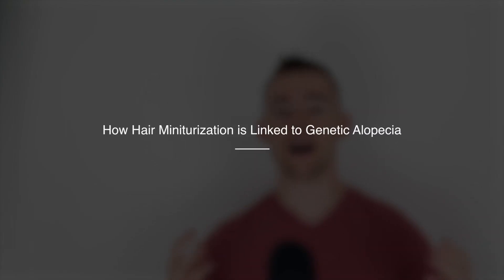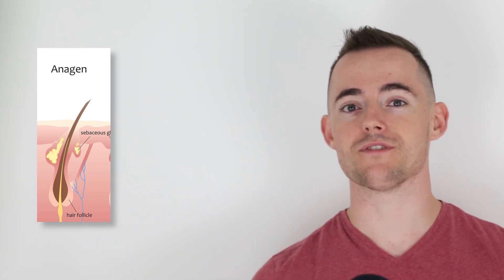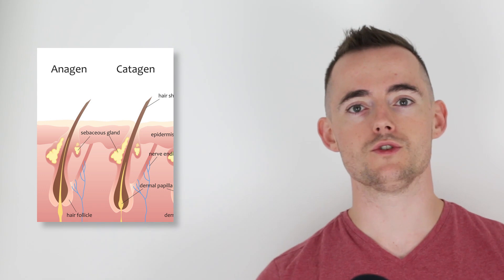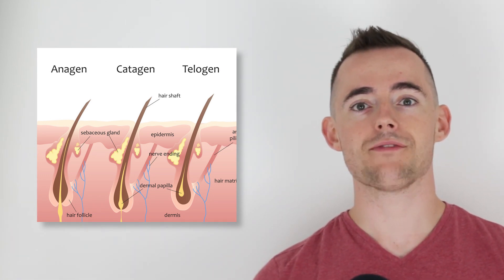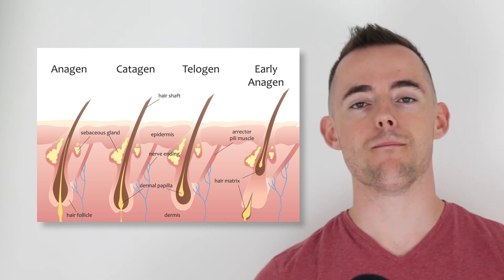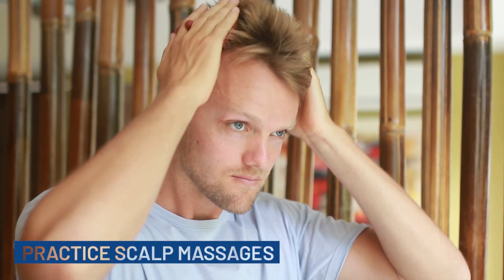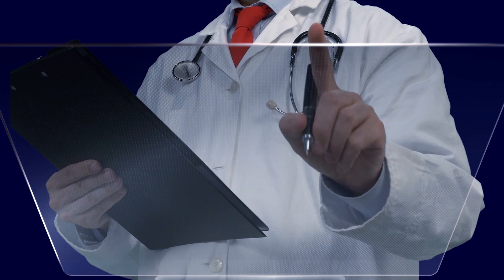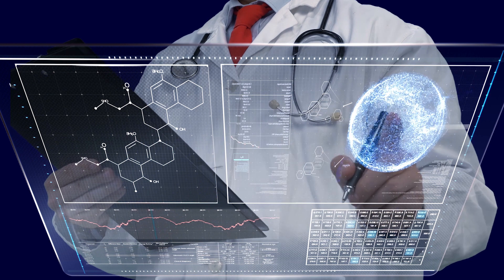Hair Miniaturization - 8 Ways To Reverse It Completely Naturally in 2019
Hair follicle miniaturization is the process hair goes through before it falls out.

In this video I’ll explain why the miniaturization process takes place and also how it leads to the thinning and recession of the your hair.

In simplest terms, hair miniaturization is shrinking of the hair strand – and, eventually, the hair follicle. This is commonly seen in those with a variety of hair loss types, and can have permanent effects if not handled quickly.

Transcription:

How is Hair Miniaturization Linked to Genetic Alopecia?

To understand the role that miniaturization plays in hair loss, we first much look at the hair growth cycle.

Anagen (growth) Phase – This phase lasts anywhere from 3-5 years, and it’s the main growing phase within the hair growth cycle.

Catagen (transition) Phase – This is the shortest phase in the cycle – lasting only 1-2 weeks – and is the intermediate between growth and rest.

Telogen (rest) Phase – Finally, this phase takes place for 3-4 months. At this point, hair shedding increases, and old hairs fall out so new hairs can take their place. This then restarts the cycle of hair growth, leading back into anagen.

In those with hair miniaturization, the cycle is interrupted for one reason or another.

The two most common interruptions occur during the anagen phase of growth (typically experienced by those with Male-Pattern Baldness (MPB)) and the telogen phase of growth (known as telogen effluvium, and triggered by a number of causes).